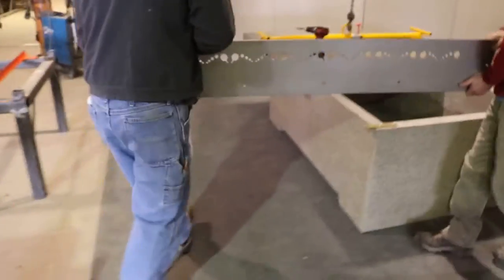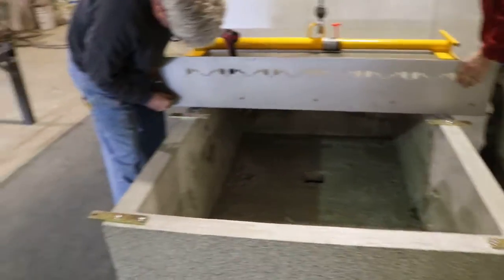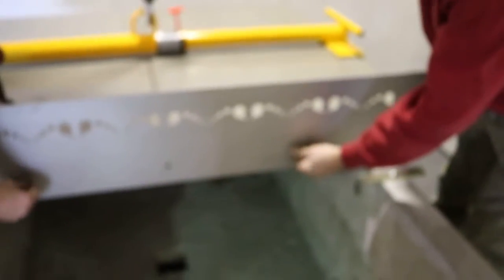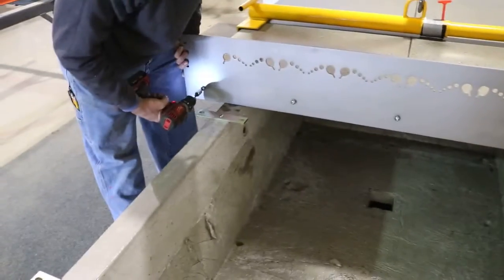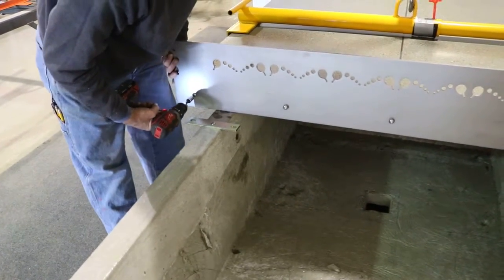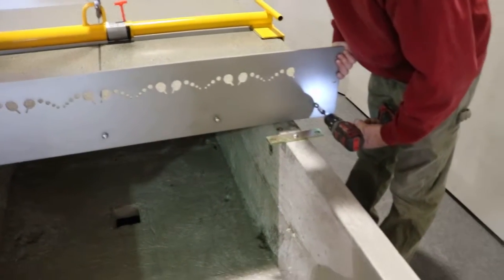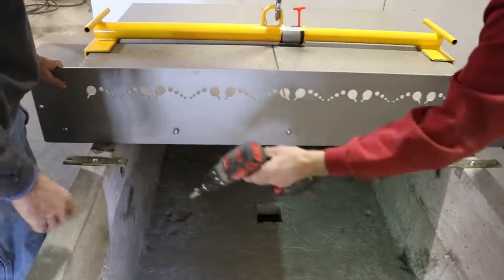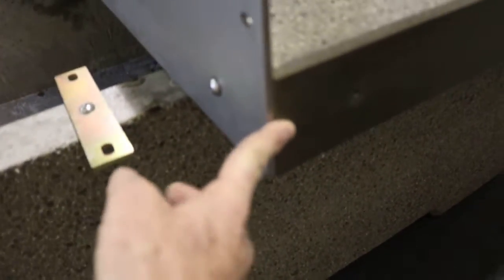09 Installation of Stainless Steel Net - Doty & Sons Concrete Products